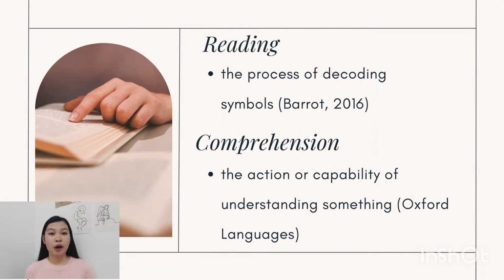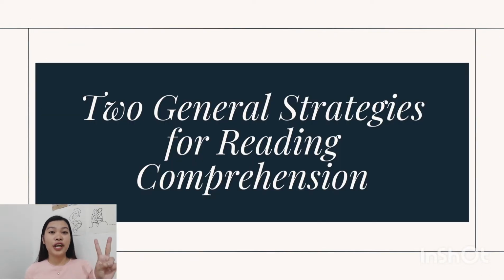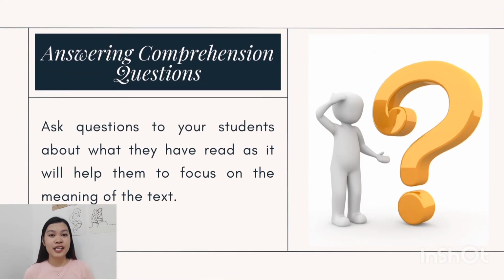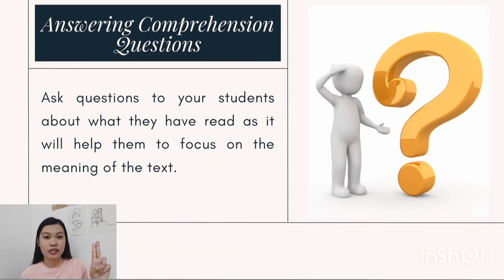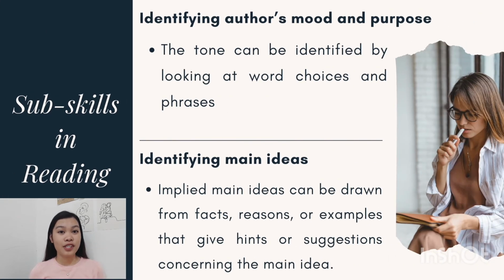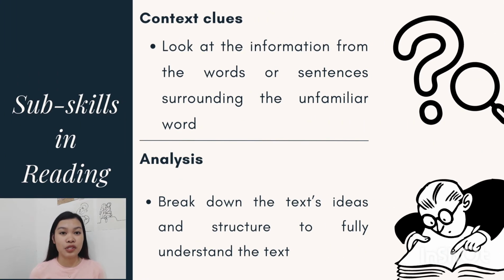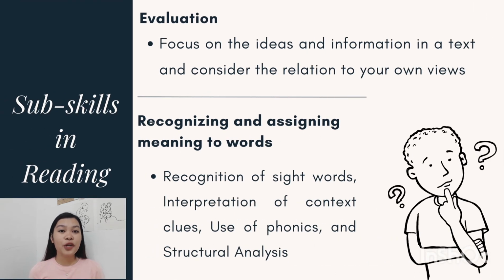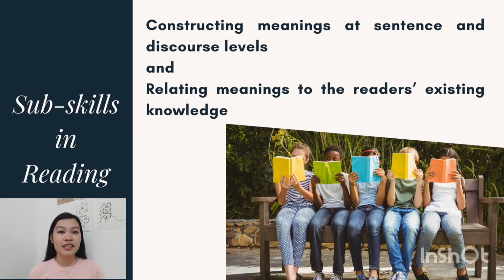What is Reading Comprehension? What are the Subskills in Reading?